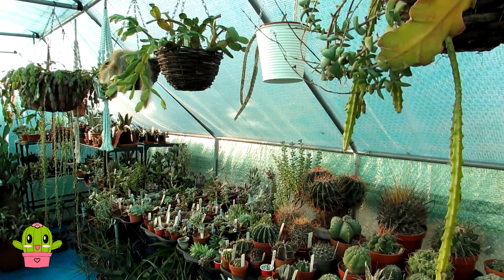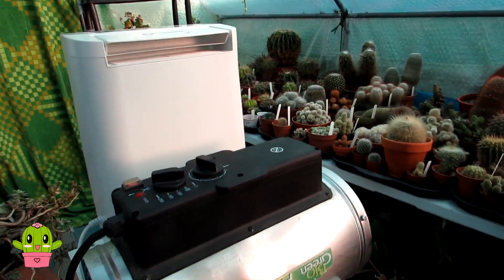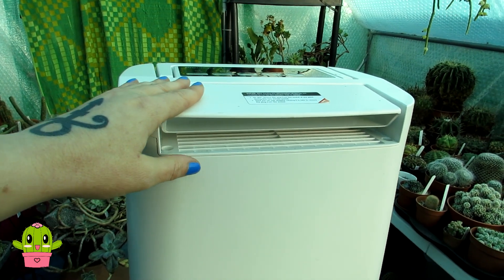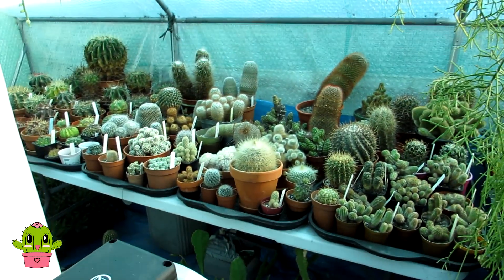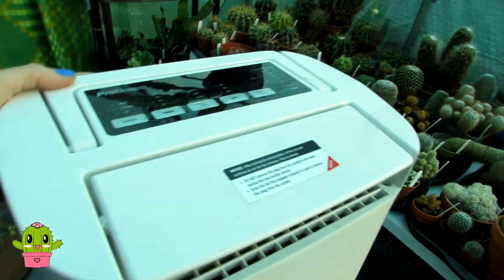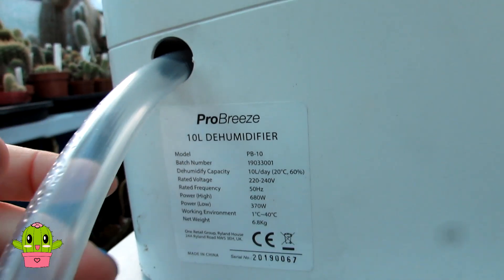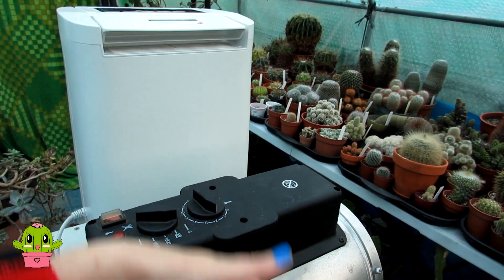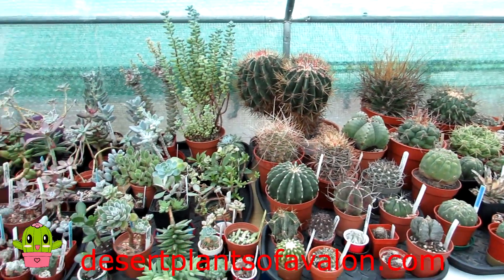How I Heat my Cactus & Succulent Polytunnel in Winter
Cold Weather is Coming: How I Heat my Cactus Polytunnel in Winter.